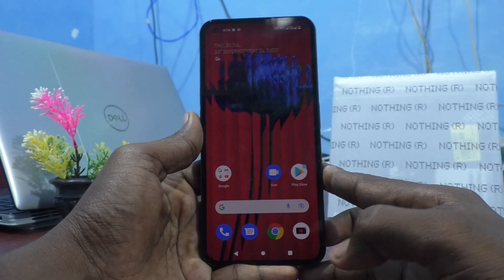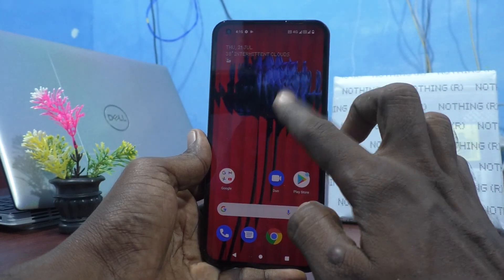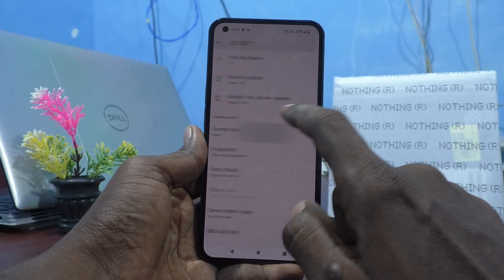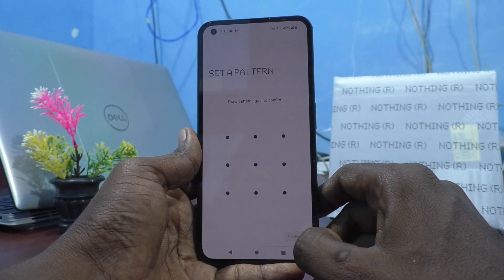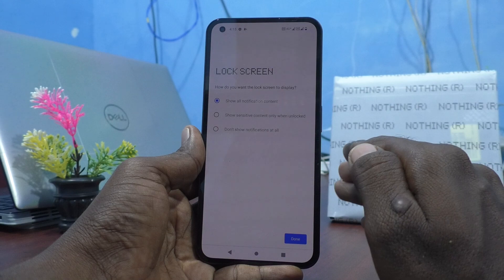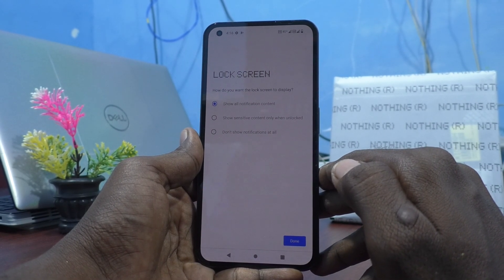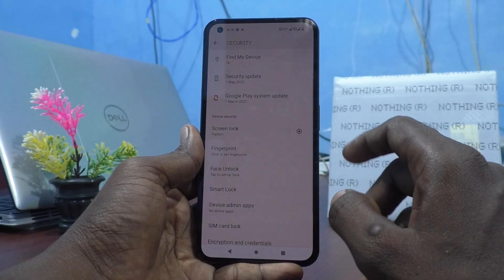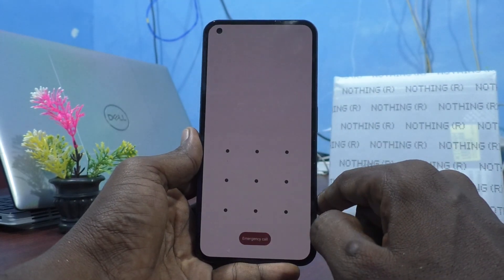How to set screen lock pattern password in Nothing Phone 1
Nothing Phone 1 screen lock or lock screen pattern password settings: Learn here how to set screen lock pattern password in Nothing Phone 1 smartphone.
nothing phone 1 lock screen